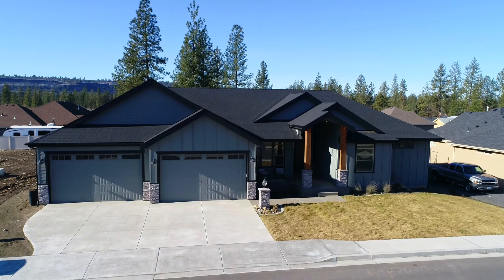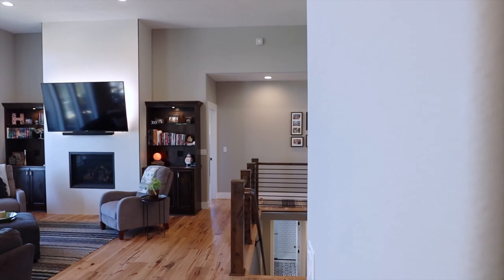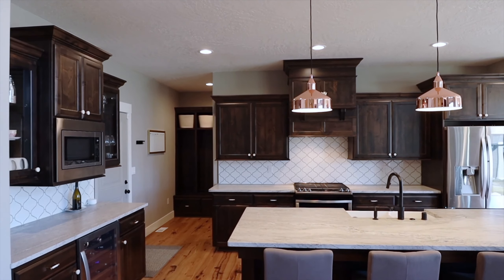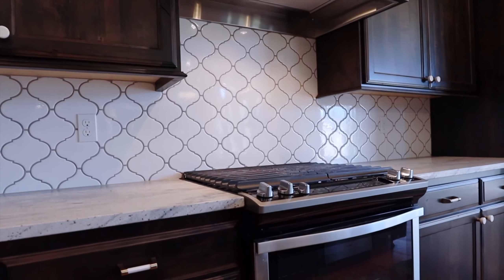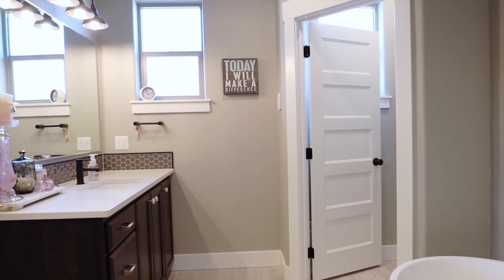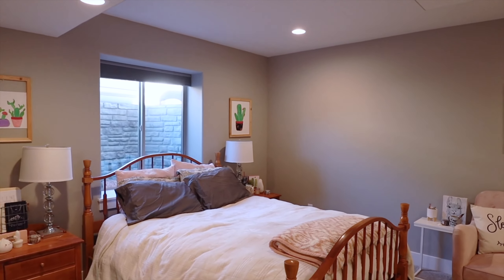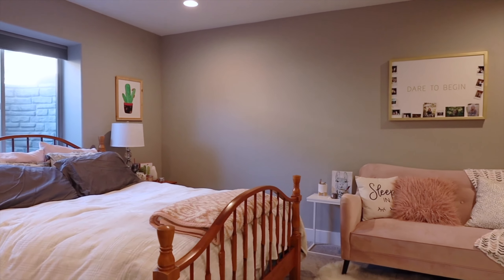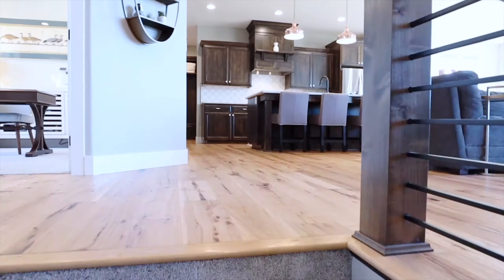6113 N Windsor St, Spokane WA 99208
This spectacular 2018-built rancher is a masterpiece, with upgrades everywhere. Open concept living, amazing Chef’s Kitchen off the Great Room/Dining. Luxurious Main Floor Master Suite featuring heated Master Bath floors and Quartz counters. Main floor Laundry/mud room featuring gas dryer just off the huge 4+ car garage. CAT 6 network wired, Smart Home system featuring Google Home, NEST, smoke and CO detectors, video cameras and doorbell + alarm system, smart sprinklers, and much more.